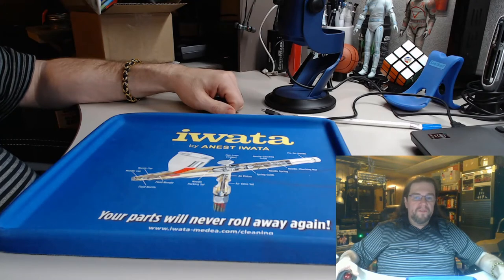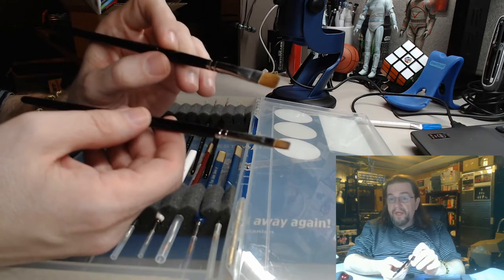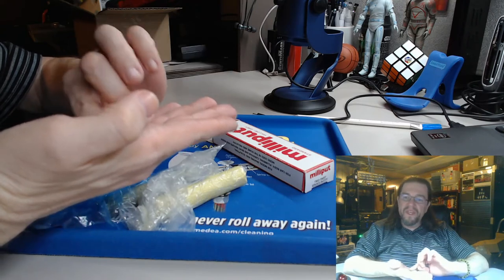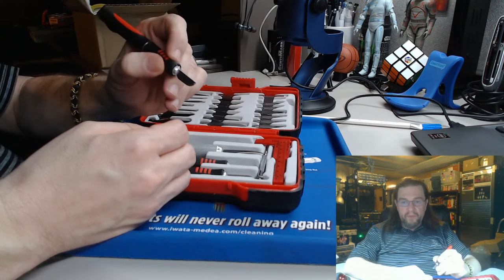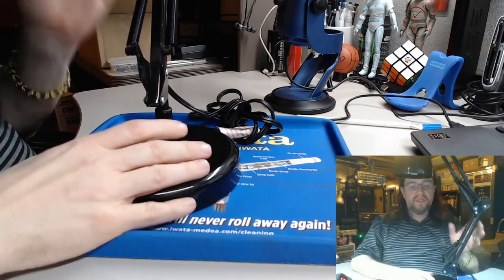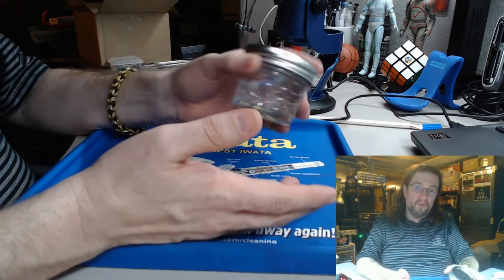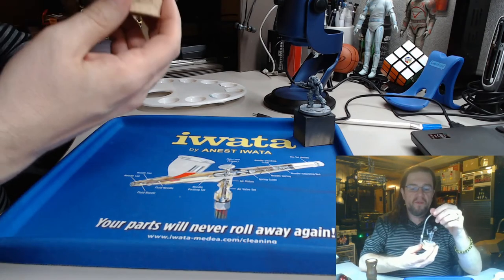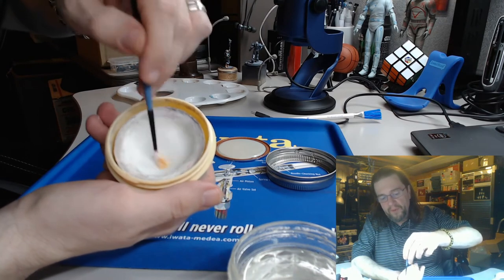Miniature Painting on the Cheap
In this video I will show you some cheaper alternatives to purchasing hobby tools. Most of the tools you can purchase from your local harbor freight if you have one. I forgot to mention tweezers set from harbor freight. The link is in the description also.

Rosemary & Co
Series 8

Harbor Freight
Sculpting Tools
Pittsburgh 5 in. Micro Flush Cutters